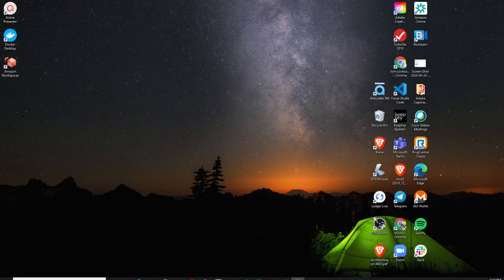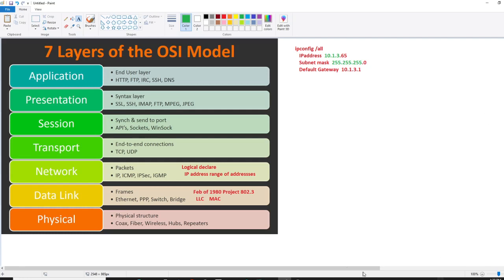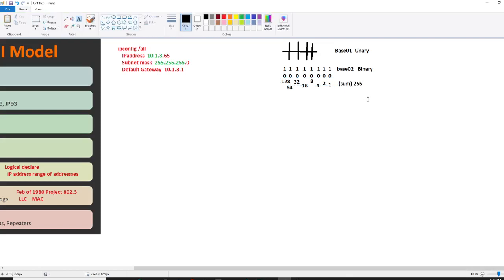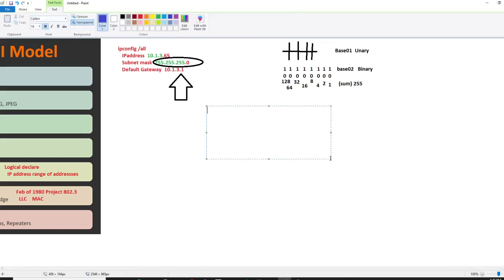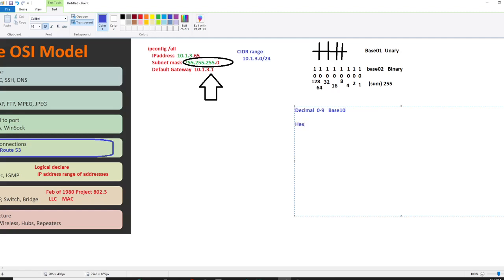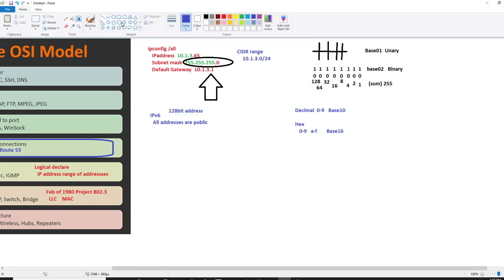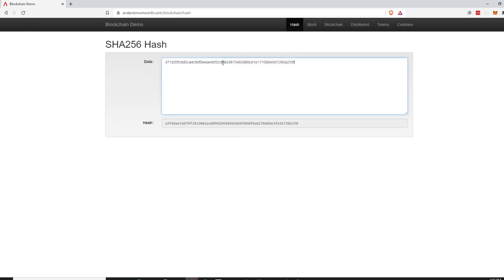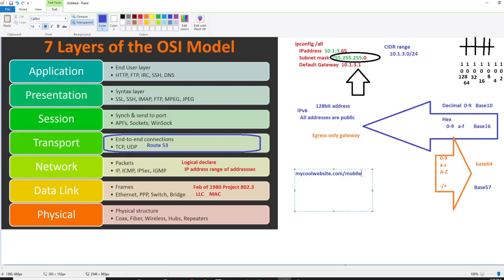Understanding the OSI model and basic Data Representation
A basic review of the Open Systems Integration model and how it relates to addressing and basic encryption.